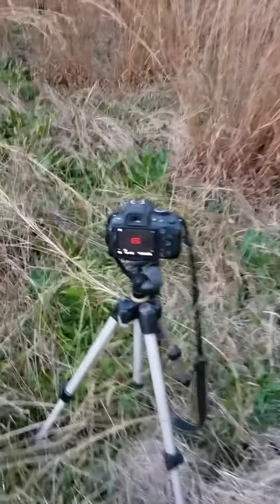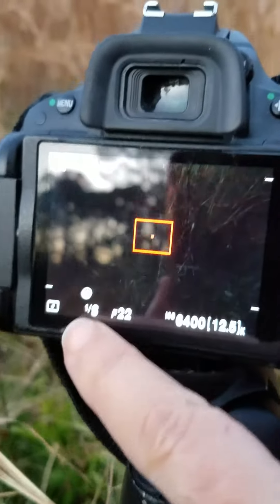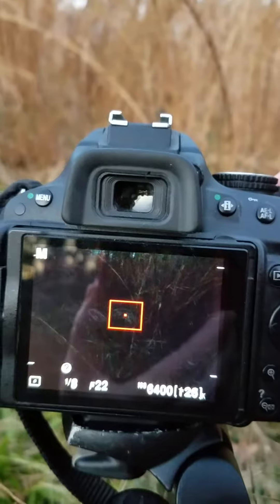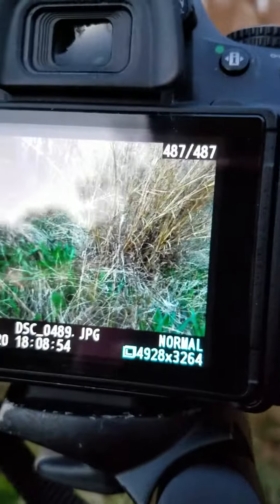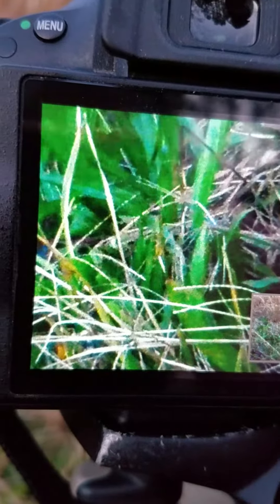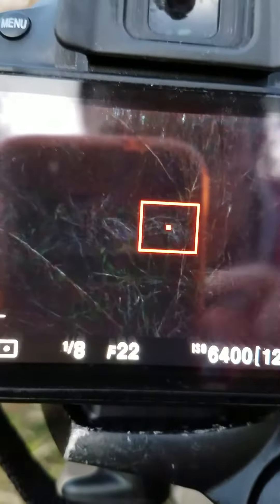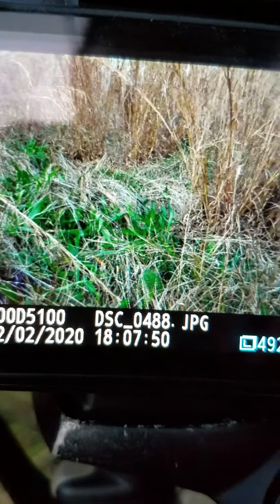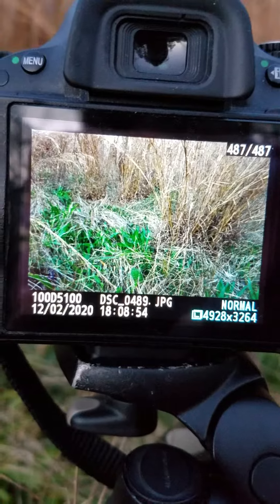Exposure Applied - Part 3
Slow shutter speed, small aperture, and high ISO to eliminate noise (film grain) in low light settings.